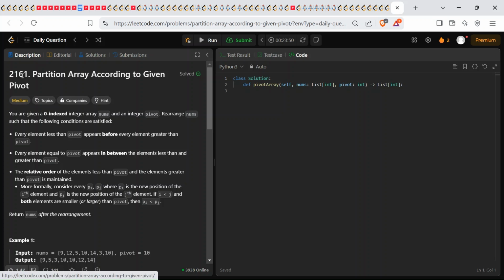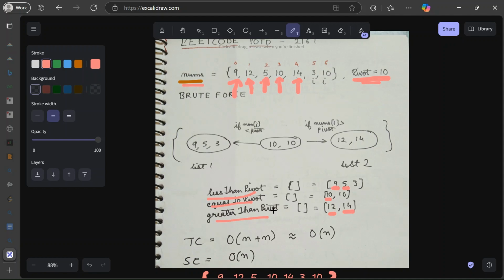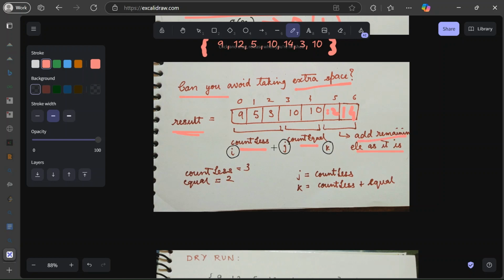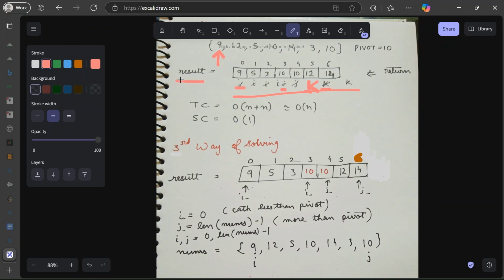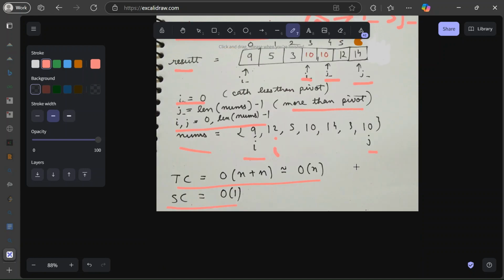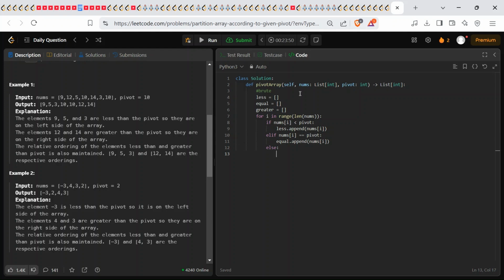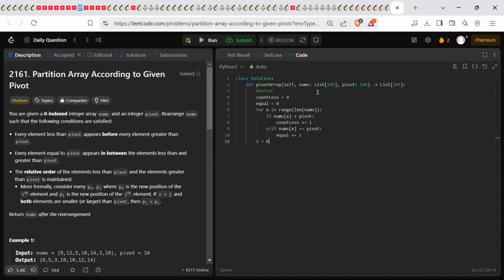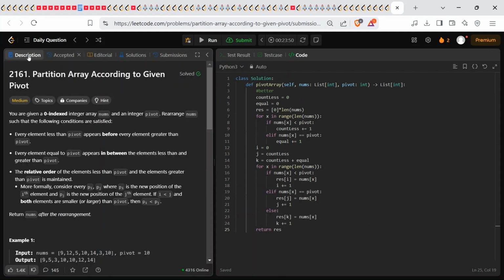2161 Partition Array According to given Pivot - Day 3 Leetcode March- Python - Simple Explanation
Hi peeps, I'm just a noob nobody solving problems and making trash content to (not) become good at anything. Enjoy my blunders. Just yapping, don't mind. Okay bbye see ya tomorrow.

Company Tags:
Facebook | Amazon | Microsoft | Netflix | Google | LinkedIn | Pega Systems | VMware | Adobe | Samsung

I have shown multiple approaches to solve this problem and asked you all to solve and code up the solution using 3rd approach and post the complete code in the comments for your practice. The only way you can retain the learnings of this problem!